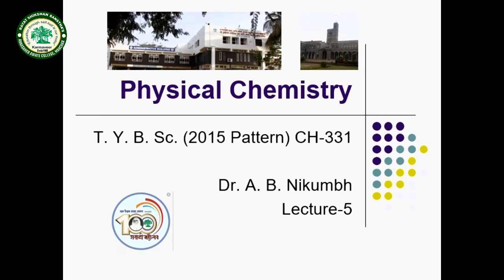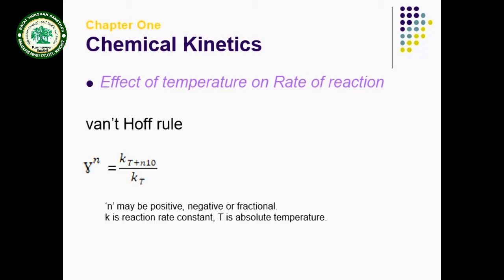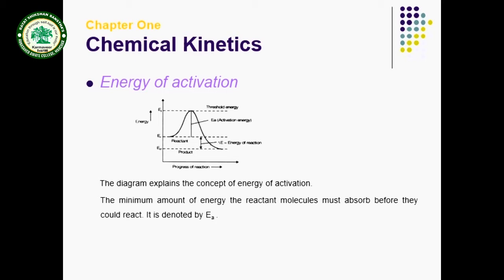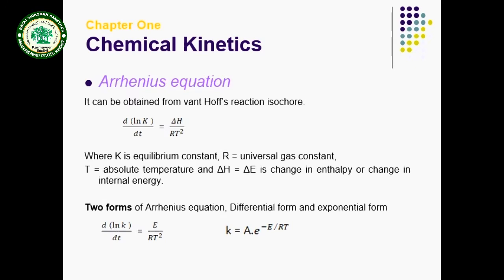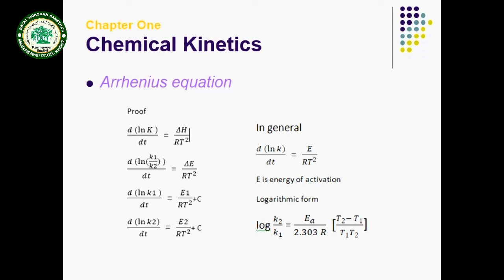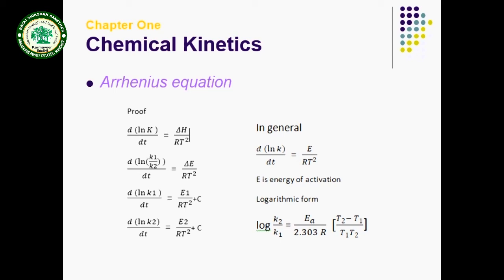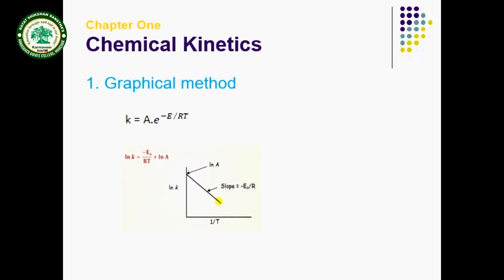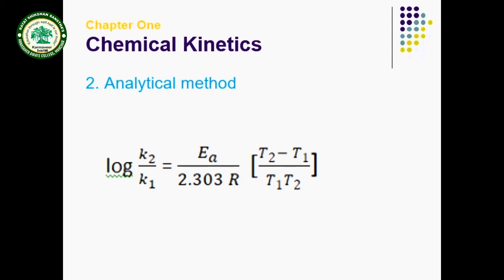T.Y.BSc.||Physical Chemistry||Chemical Kinetics Part_5|| Prof.Dr.Nikumbh A.B.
ANNASAHEB AWATE COLLEGE, MANCHAR
VIRTUAL CLASSROOM